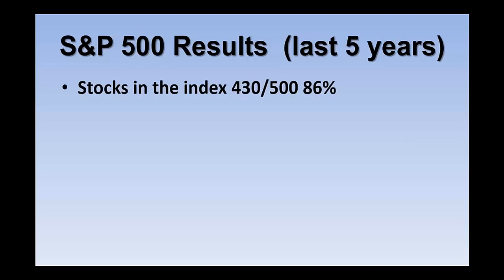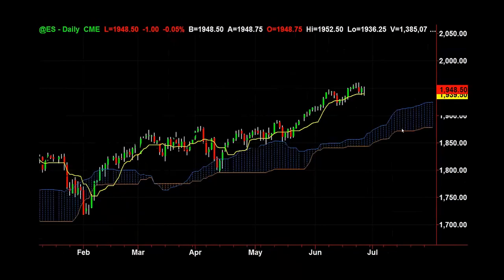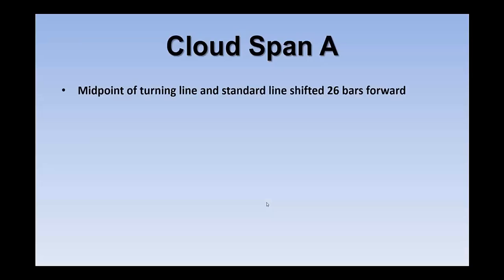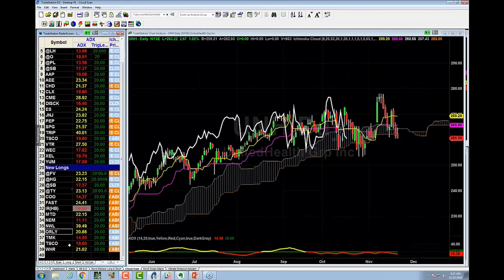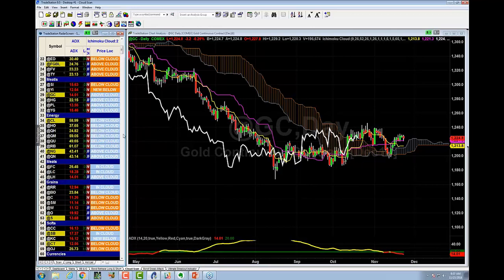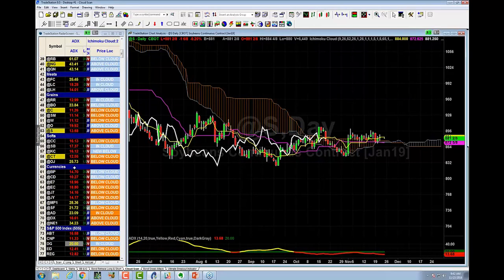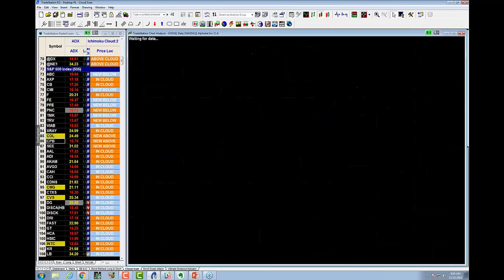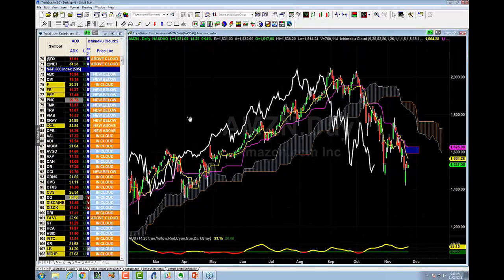Tradegiving 2018 Hubert Senters